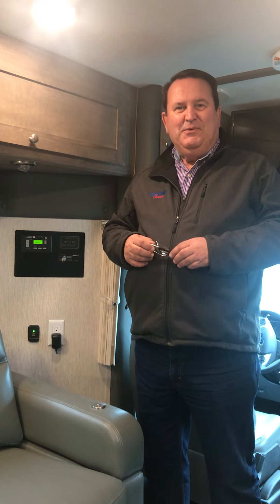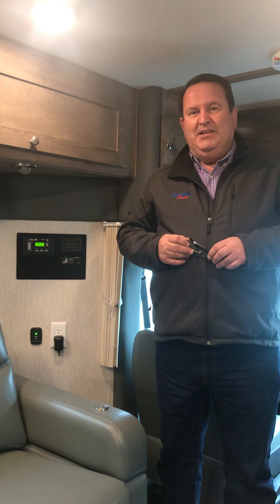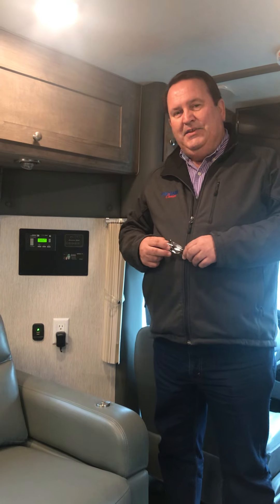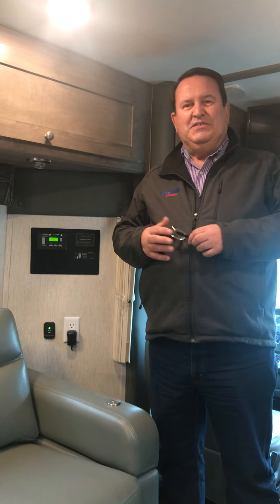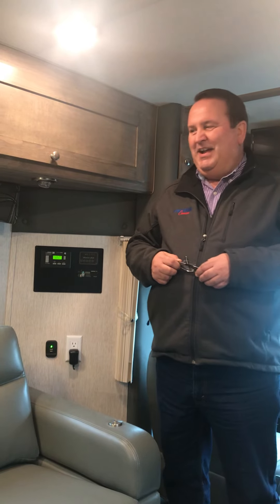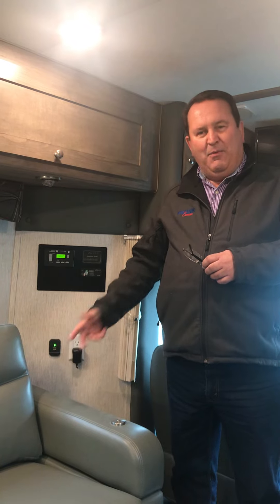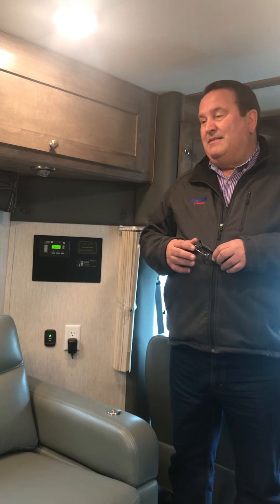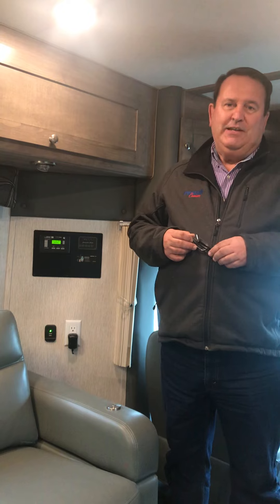Phoenix TRX Auto Gen